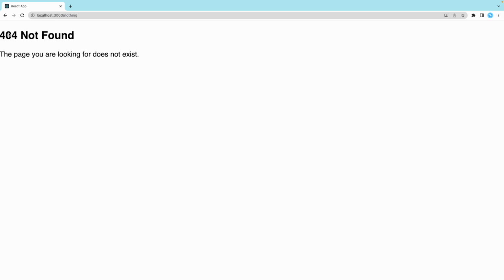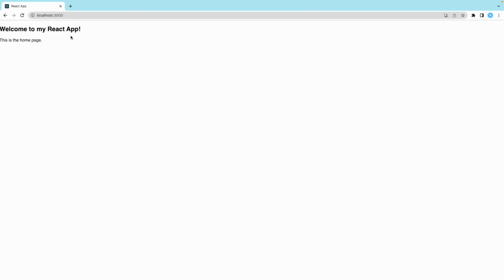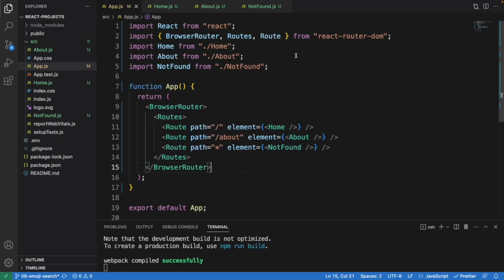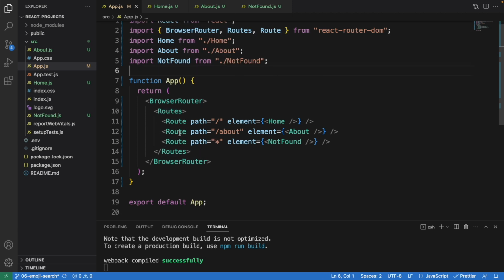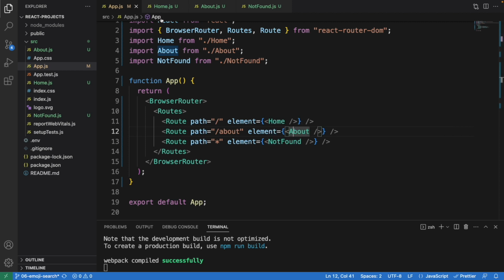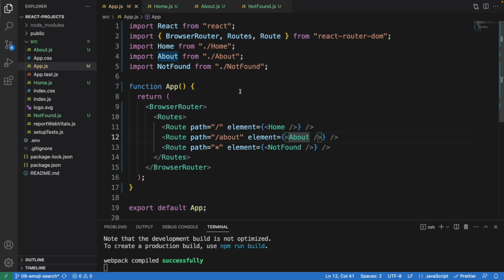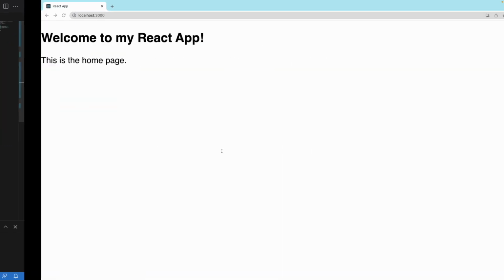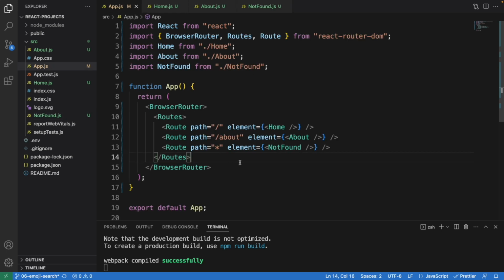Implementing Not Found Page | React Tutorial